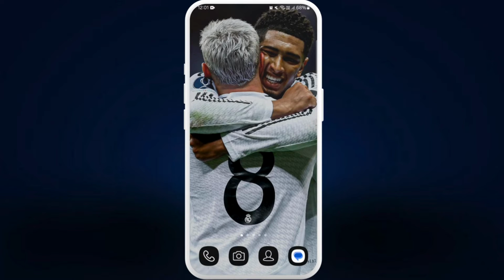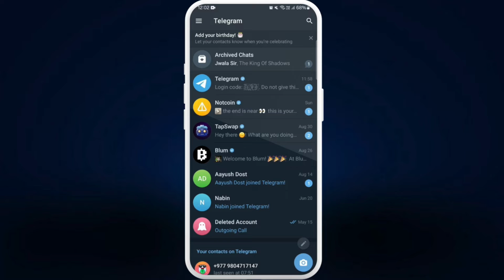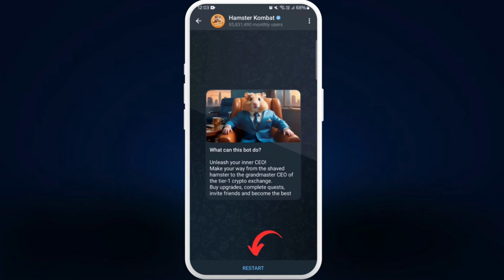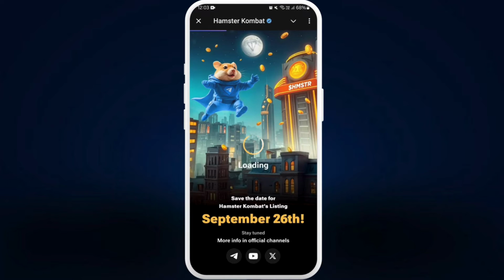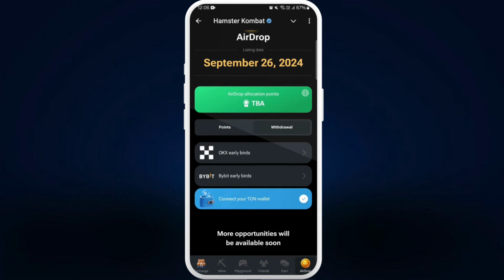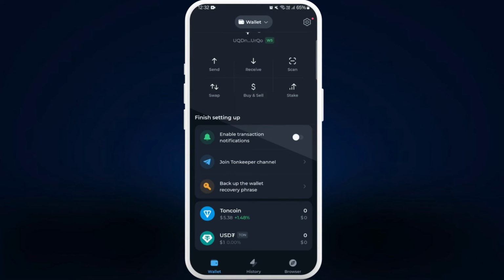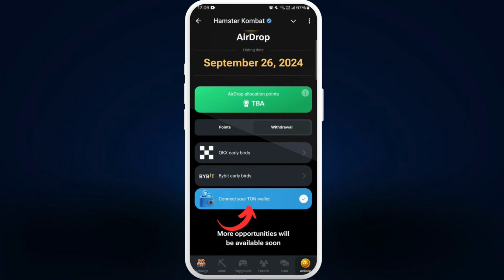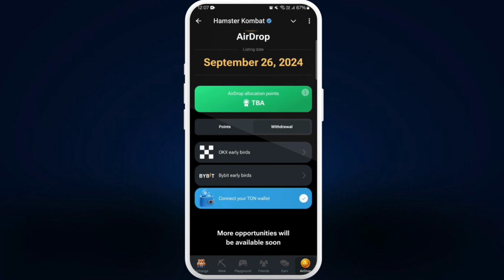How to Connect Hamster Wallet to Tonkeeper 2024?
In this video, I’ll guide you through the process of connecting your Hamster Wallet to Tonkeeper. This integration allows you to manage your cryptocurrencies seamlessly and take advantage of the features both platforms offer!